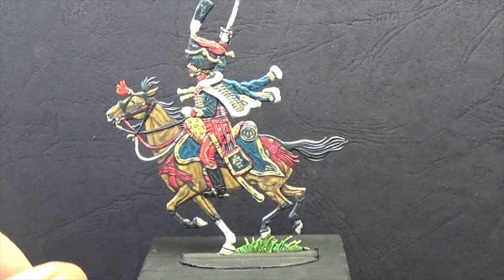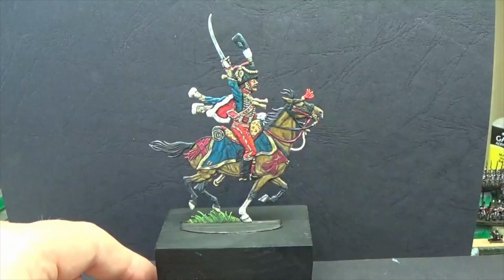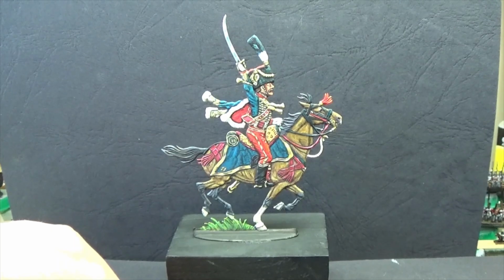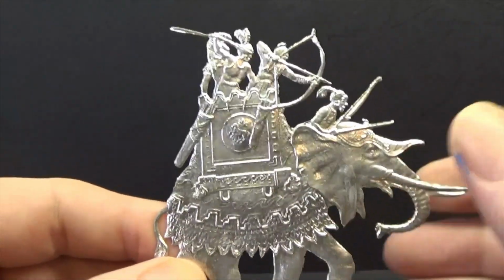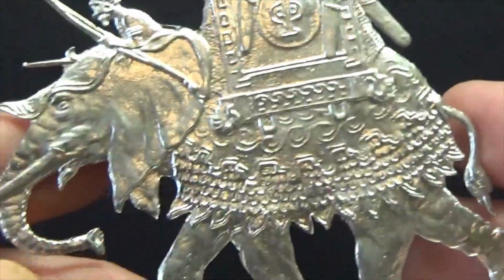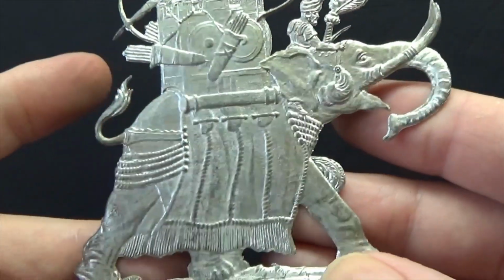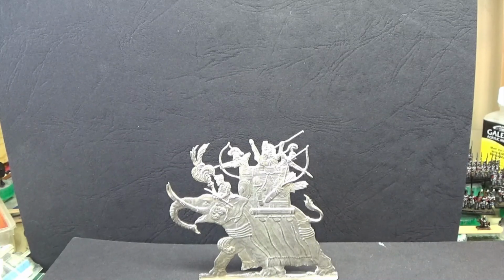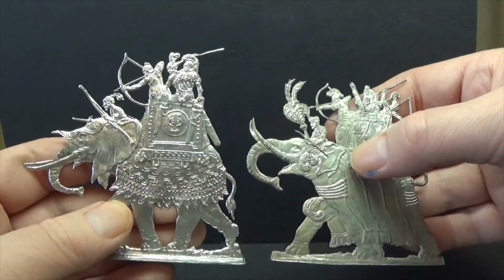Painted 54mm Tin Flat Napoleonic French 11th Hussars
Hi all ,
here's the painted Napoleonic flat plus three new ones to paint at some point . Thanks for stopping by .
Regards Gav.